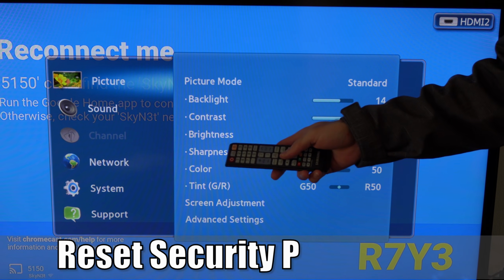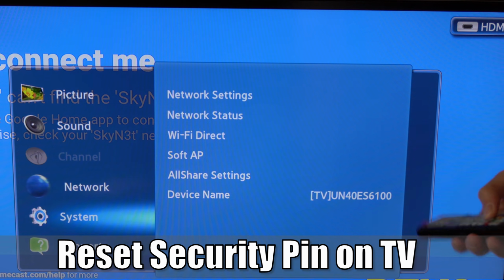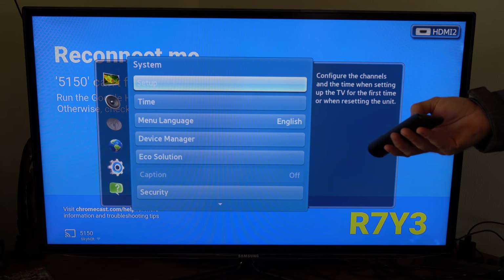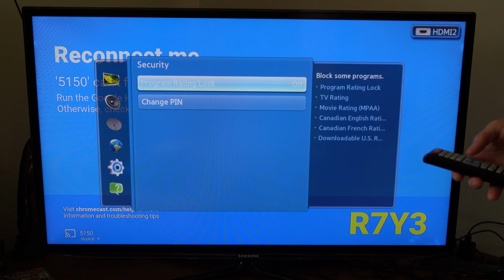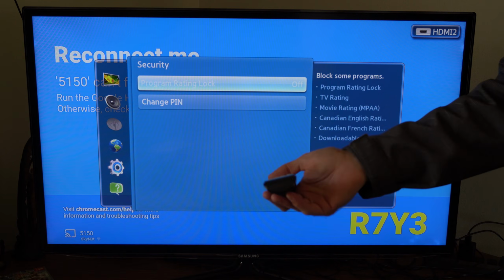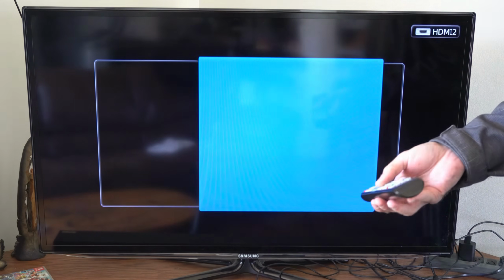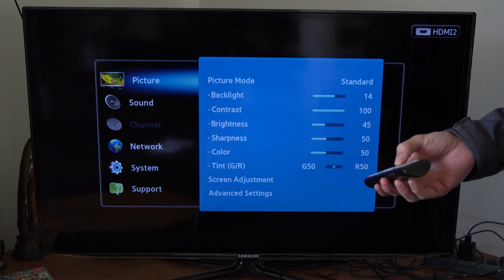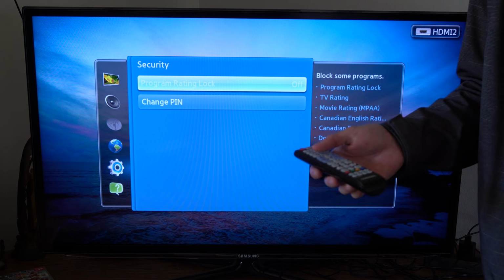How to RESET Security PIN on Samsung Smart TV to DEFAULT (Easy Method!)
Do you want to know how to reset samsung tv without pin? It's easy to reset your Samsung TV PIN back to default. If you are trying to change your PIN the default PIN is 0000. To reset your pin, turn off your TV. Now press MUTE 8 2 4 POWER and turn on your TV. Then you can change the PIN by going to Menu, System, Security and you can type in the default pin 0000 and change your PIN number easily! If you are trying to RESET your TV settings back to default or trying to access the SMART HUB on your TV enter your new PIN.